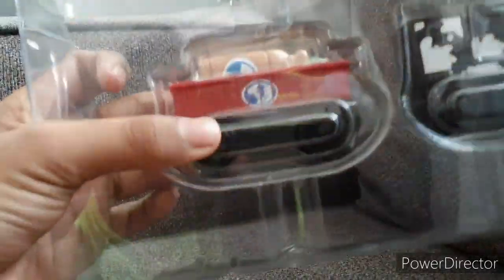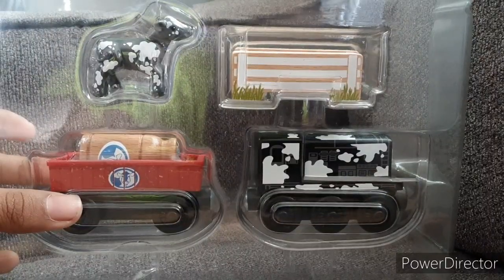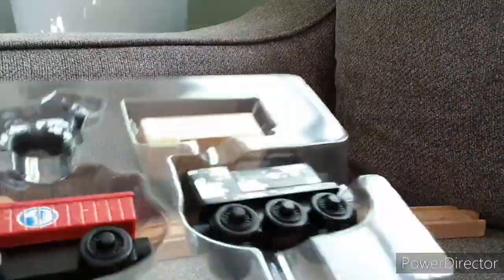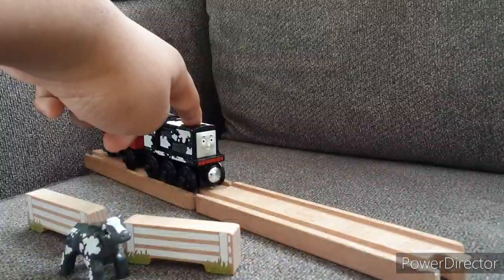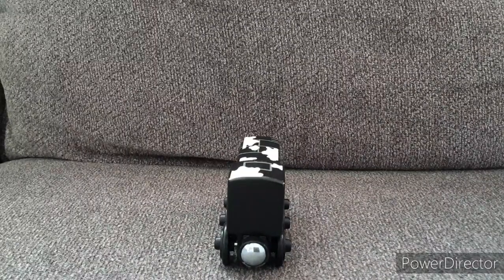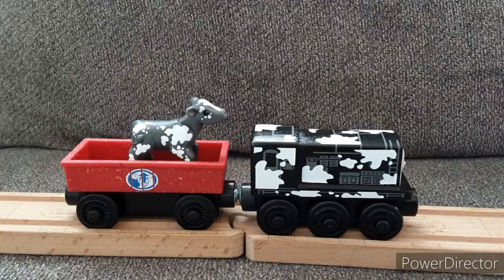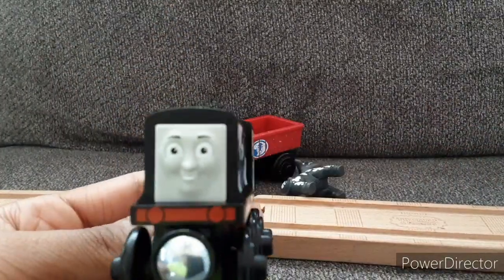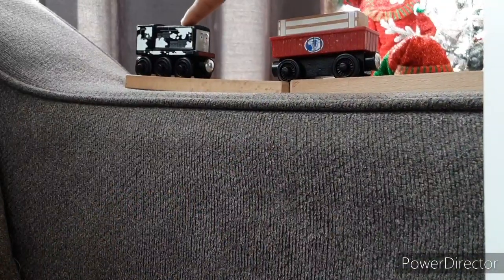Diesel's Dairy Drop-off Review & unboxing